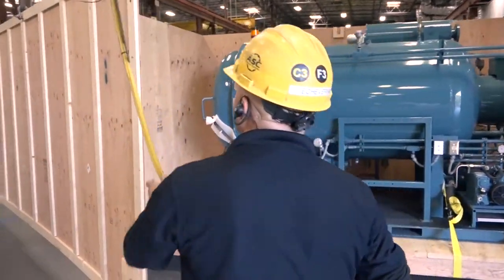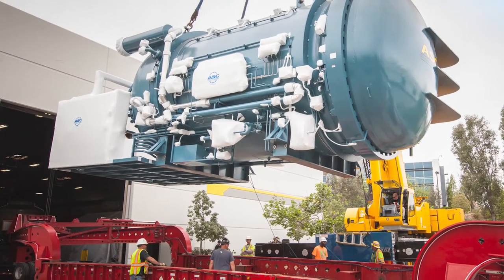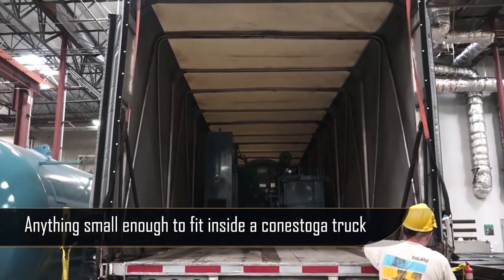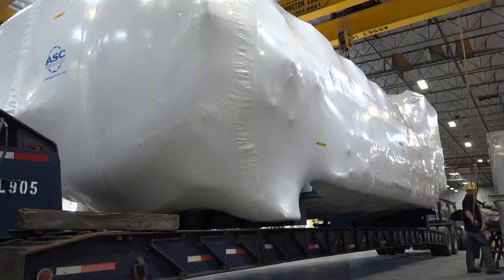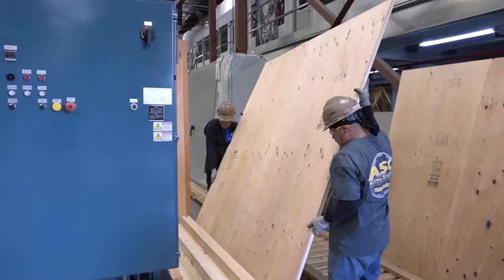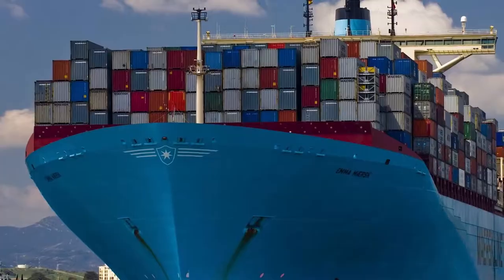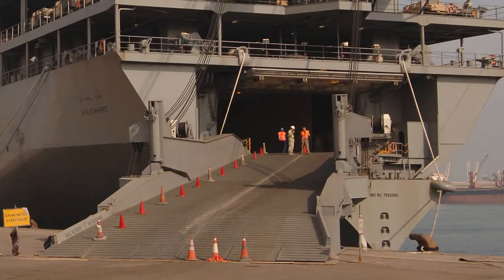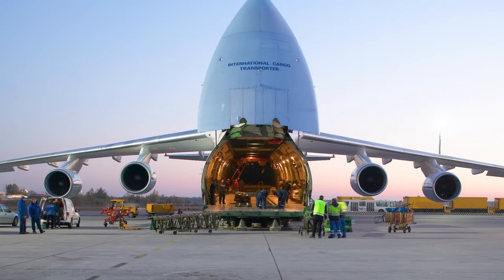Shipping Options for your Econoclave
In this video Mauro Esparza shows you the many different ways you can expect your Econoclave to ship throughout the entire globe.